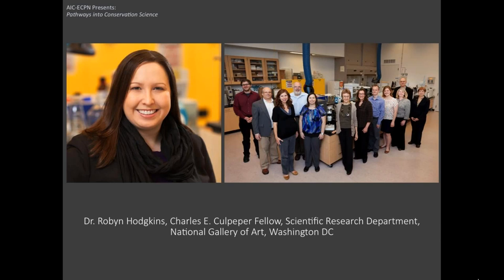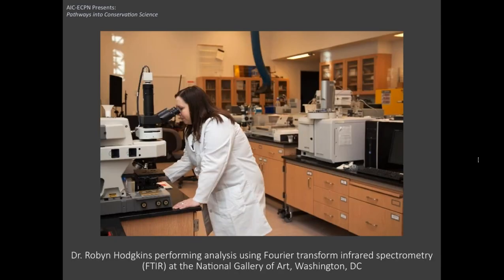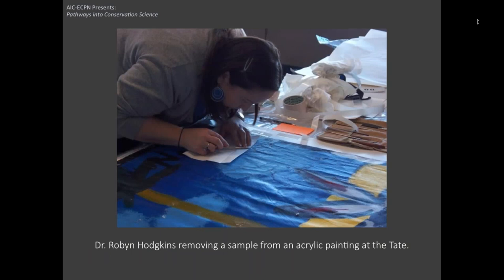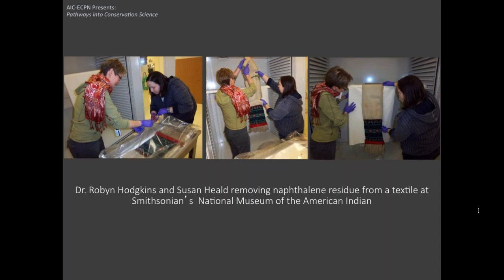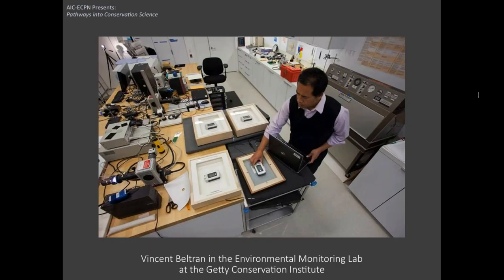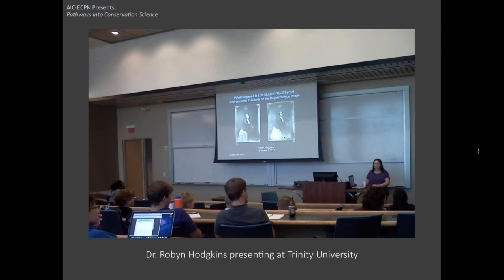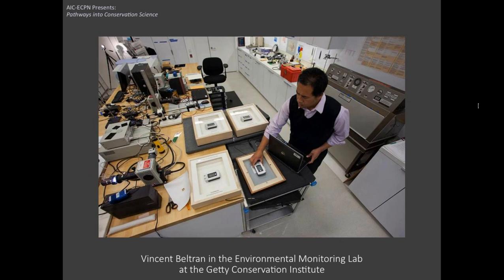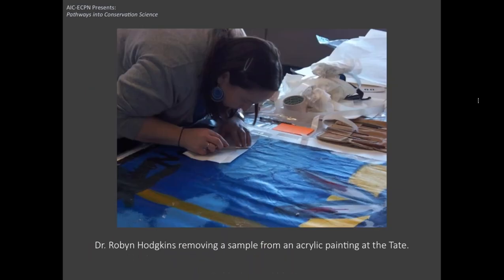ECPN Webinar: Pathways into Conservation Science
The program featured three speakers: Dr. Tom Learner, Head of Science at the Getty Conservation Institute; Dr. Gregory Smith, the Otto N. Frenzel III Senior Conservation Scientist at the Indianapolis Museum of Art; and Dr. Robyn Hodgkins, the Charles E. Culpeper Fellow in the Scientific Research Department at the National Gallery of Art. The presenters will share their own diverse training experiences, touching on the history of education in conservation science and the current pathways into the field. ECPN hopes that the webinar will provide guidance to individuals considering careers in conservation science, current students and post-doctorates entering the field, as well as inform emerging conservators.